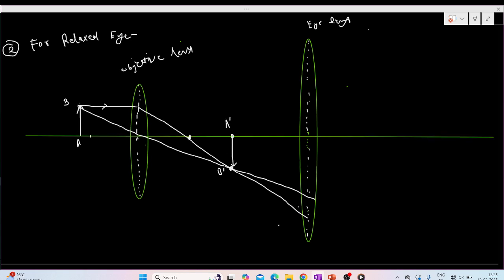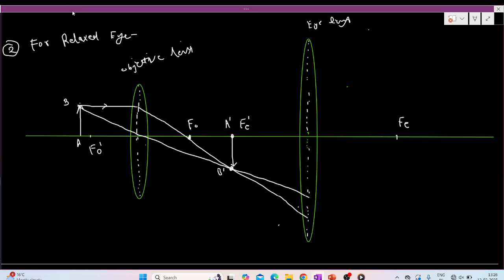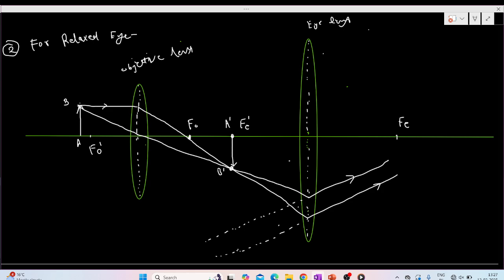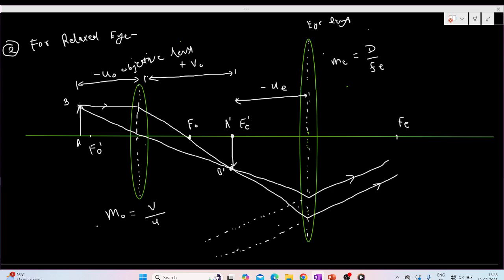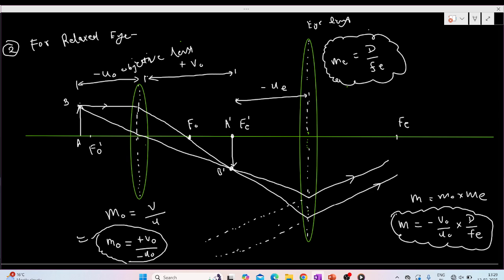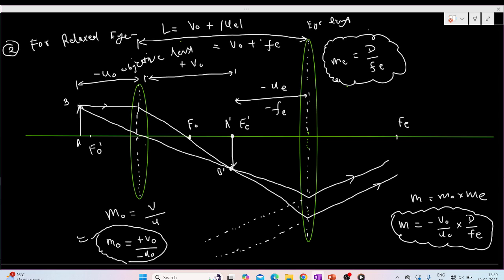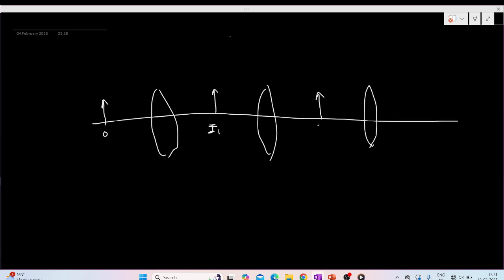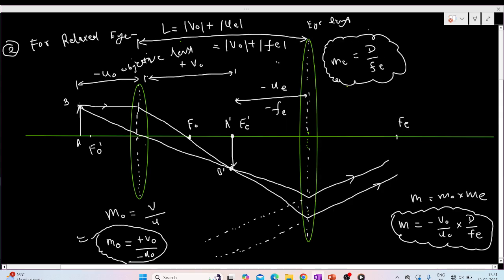MAGNIFICATION of compound microscope for relaxed eye